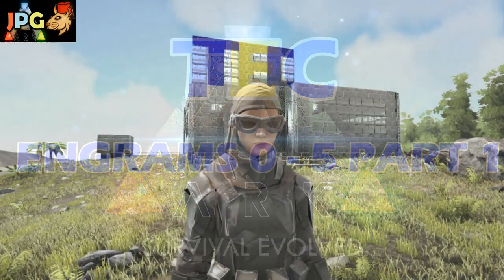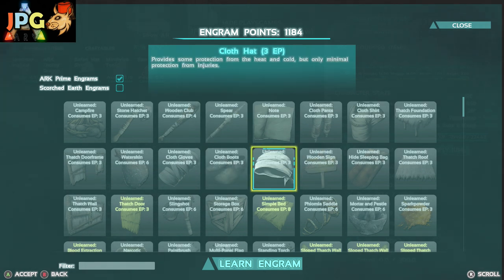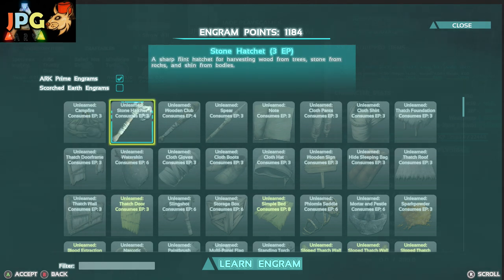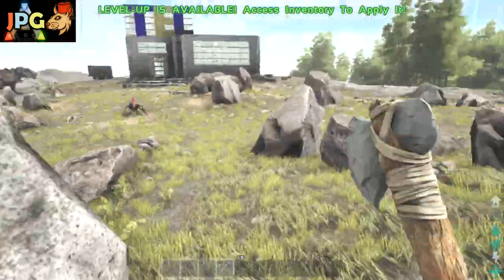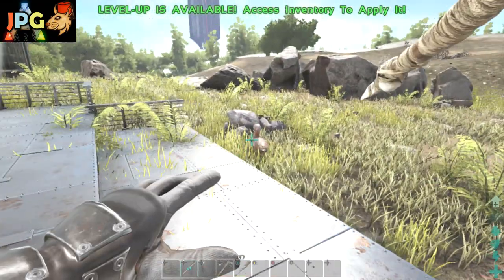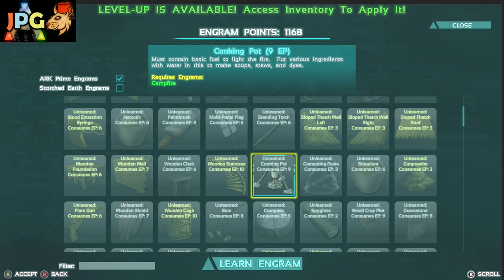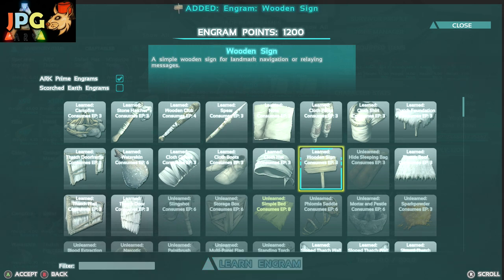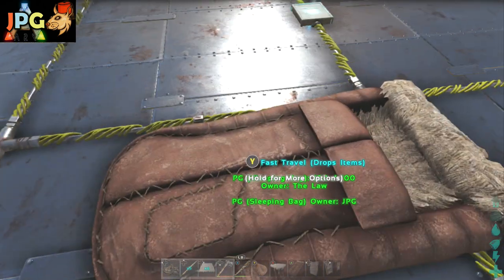ARK Survival Evolved ENGRAM GUIDE Part 1 - Campfire / Cloth Armour / Sleeping Bag / Tools / Thatch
Welcome To Ark TEC The Definitive Guide To Every Rngram IOn The Game
Today we Look At The Starting Engrams You Wil need Including Campfire Cloth Armour Tools Hide Sleeping Bag And Thatch Building materials
AND CHRIS TONPSON FOR HELPING PREP THE SHOW
You Ratbags Your The Best Subs And Community I Know Please Leave A Like And Lots Of Comments And If You Can Help Me Get To 10000 Subscribers By Sharing My Vids. Nice One

I Have A Patron Page To SUPPORT Me Achieve My Dream Check It Out For Access To My Server

Twitter At Me - Biggest Unofficial Ark Account On Twitter

PSN EP1K-JAM
Steam Jade PG

Technicals
Xbox One 500GB - Ark Dedicated Server
Xbox 360 320 GB
Intel i7
Gtx 970
8GB Ram
Daily Ark Survival Evolved Videos Plus The Best In Survival And FPS Games - Click About Me For Full Schedule